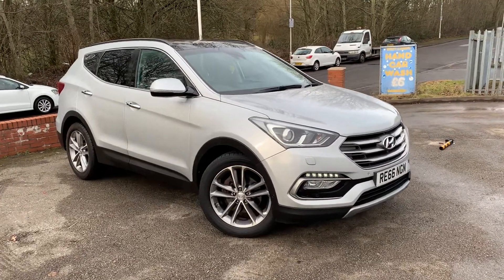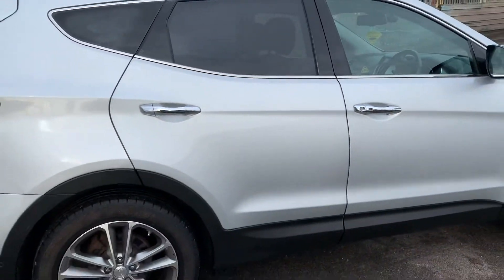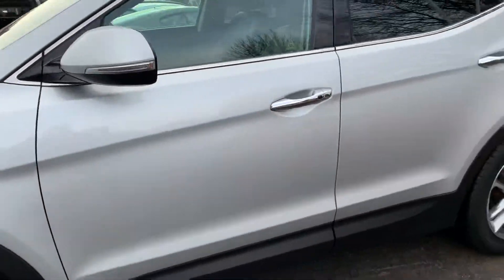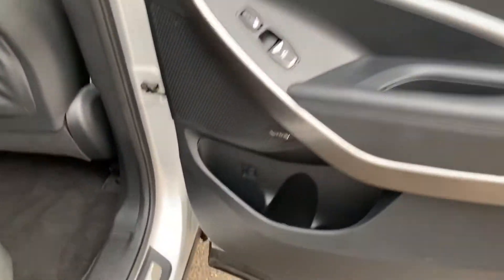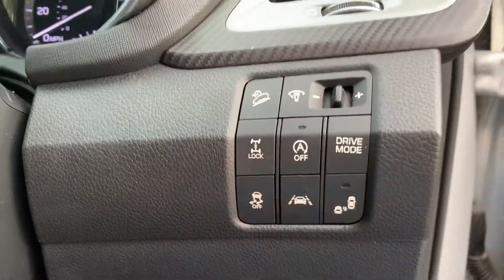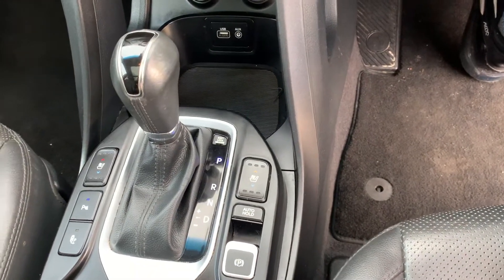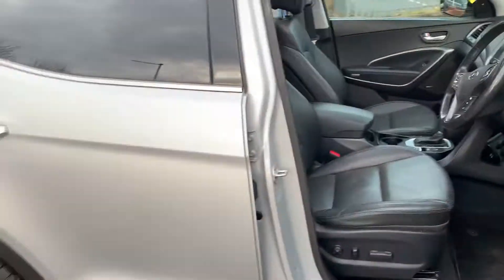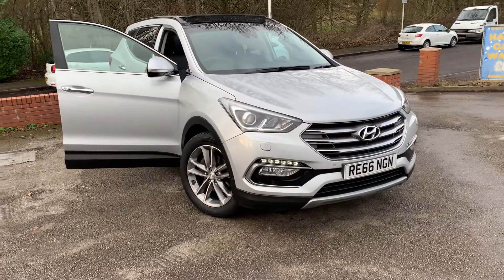Hyundai Santa Fe